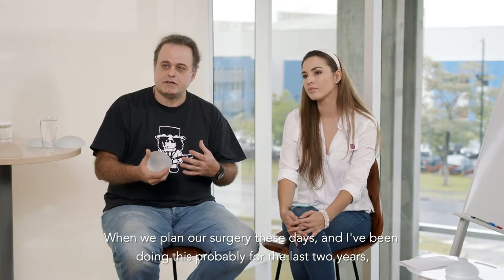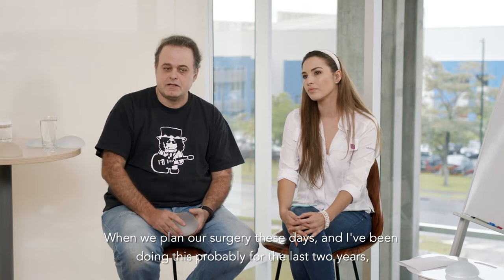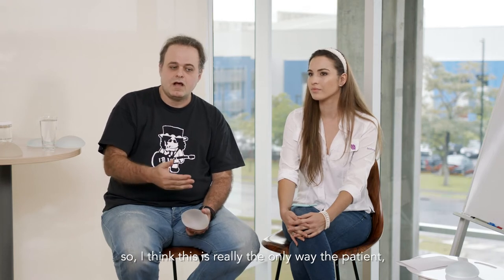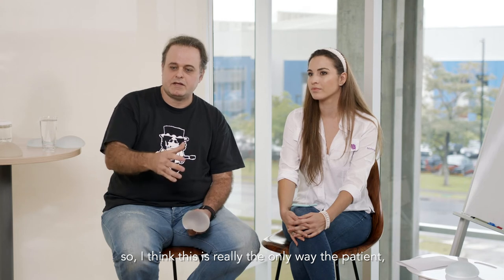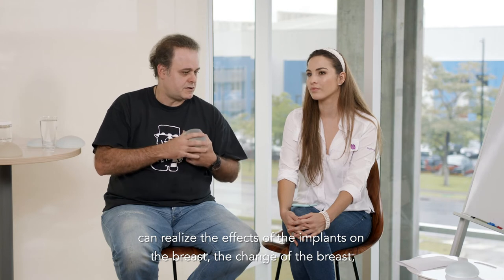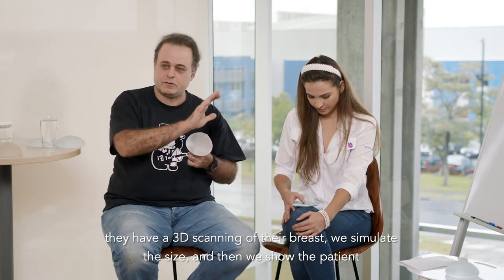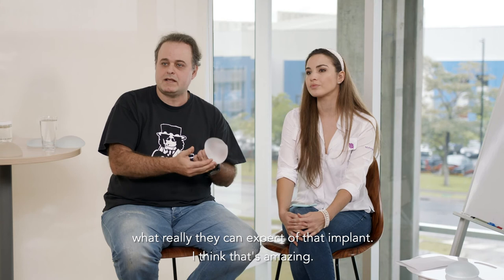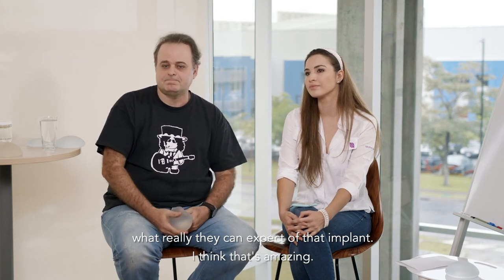3D Imaging for Breast Optimization with Dr. Marcos Sforza